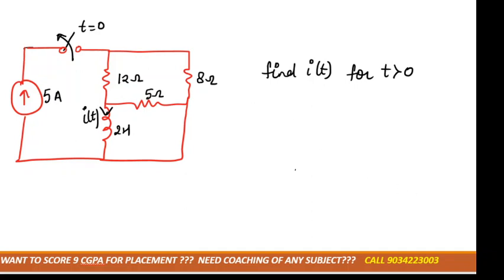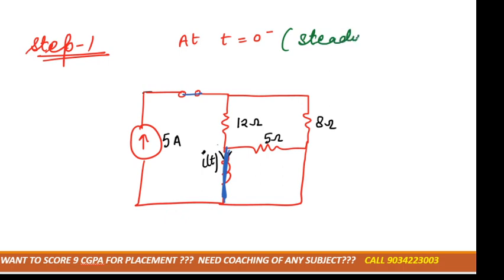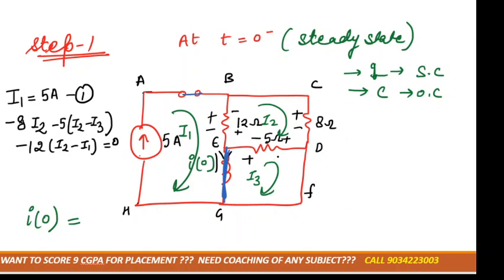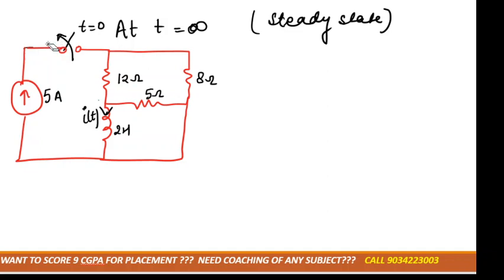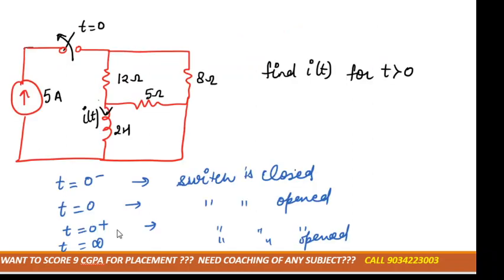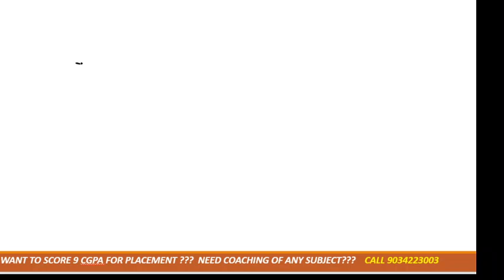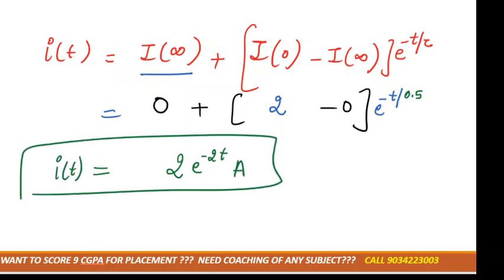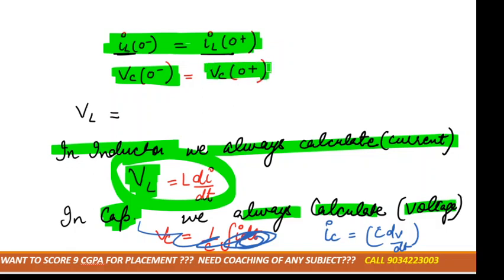lec-5 problem based on RL Circuit (transient response)